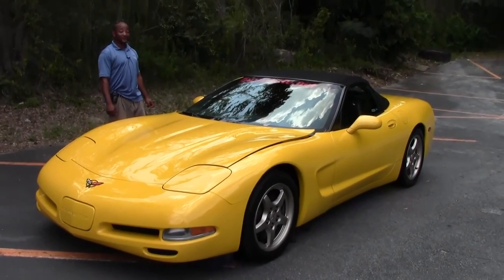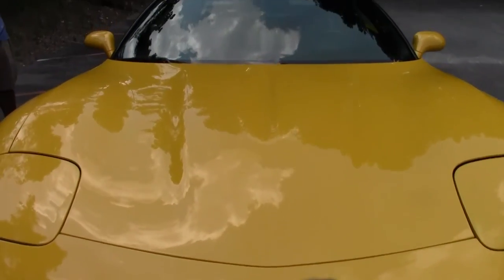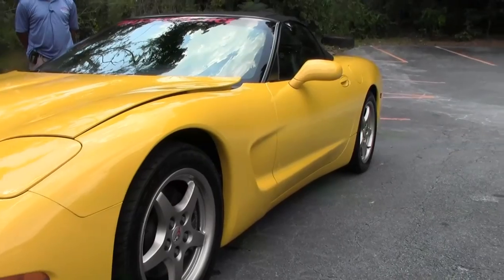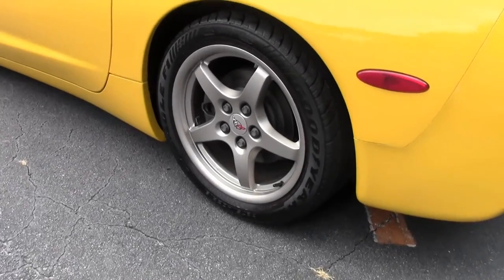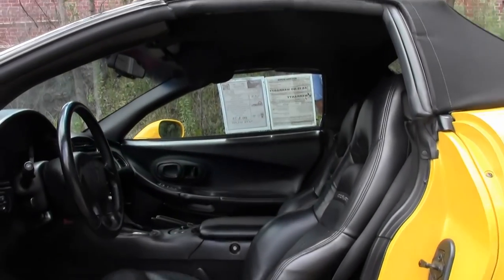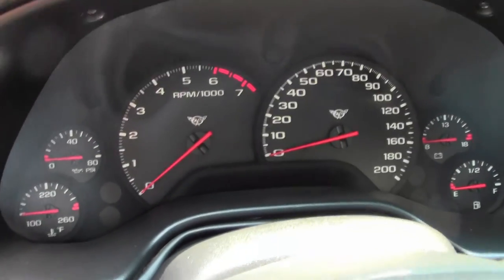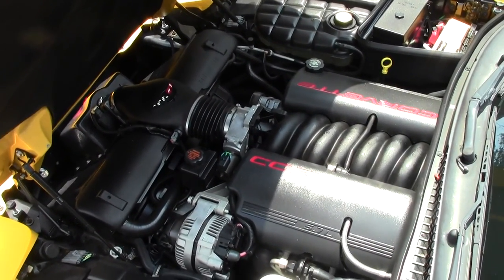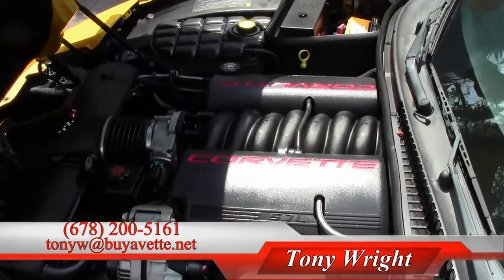2000 Corvette Convertible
2000 Corvette Convertible For Sale

Millennium Yellow exterior, Black interior, Black convertible top.

350hp LS1 engine, automatic transmission, posi rear-end.

Coming with some nice options and a clean Carfax, this 2000 Corvette Convertible is in overall good condition, and shows 75,012 miles. This car's paint is vg, with a great shine. Convertible top is BRAND NEW, and added Magnesium wheels are in overall good condition. Correct Goodyear Eagle F1 EMT runflat tires show an average of 7/32nds tread depth remaining. The interior of this 2000 Corvette Convertible shows good condition factory leather seats and steering wheel, and a vg center console. Additions to this car include a titanium Z06 catback exhaust, full color hood insulation embroidery, "2000" hood insulation embroidery, and a performance stall converter. Subframe appears to be corrosion-free. Call us before this yellow droptop C5 is sold! 75K Miles.